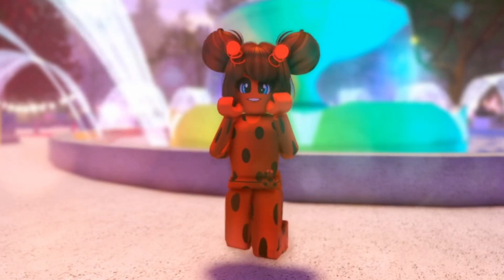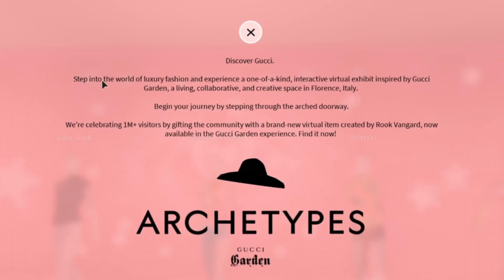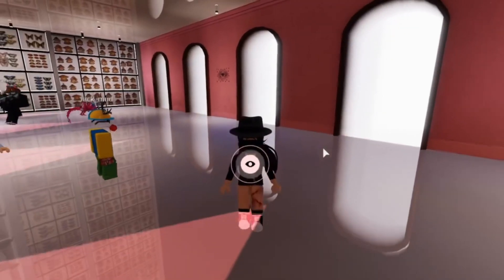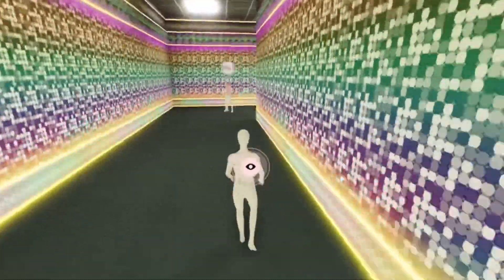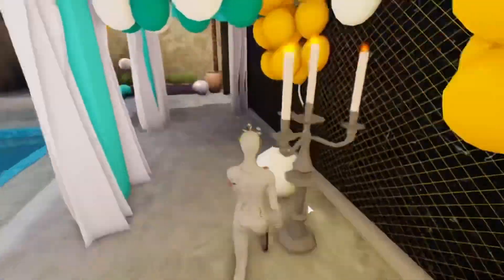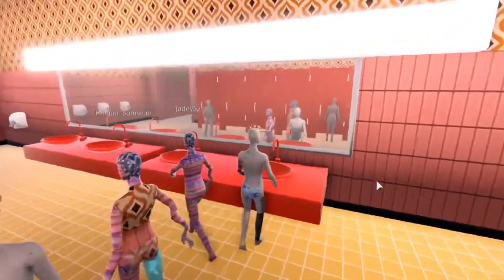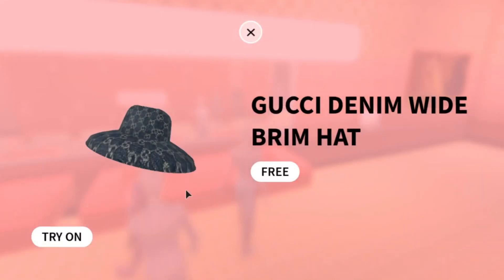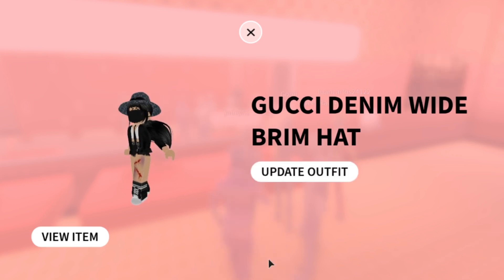How to get a FREE GUCCI bucket hat!|Roblox gucci event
𝙃𝙄 𝙈𝘼𝘾𝘼𝙍𝙊𝙉𝙎 𝘼𝙉𝘿 𝘾𝙍𝙊𝙄𝙎𝙎𝘼𝙉𝙏𝙎!🥐🤍

 𝗛𝗶𝗶! 𝗜𝗻 𝗧𝗼𝗱𝗮𝘆𝘀 𝘃𝗶𝗱𝗲𝗼 𝗶𝗹𝗹 𝗯𝗲 𝗽𝗿𝗲𝘀𝗲𝗻𝘁𝗶𝗻𝗴 𝘁𝗼 𝘆𝗼𝘂 𝗵𝗼𝘄 𝘁𝗼 𝗴𝗲𝘁 𝗮 𝗳𝗿𝗲𝗲 𝗯𝘂𝗰𝗸𝗲𝘁 𝗵𝗮𝘁 𝗶𝗻 𝘁𝗵 𝗻𝗲𝘄 𝗿𝗼𝗯𝗹𝗼𝘅 𝗴𝘂𝗰𝗰𝗶 𝗲𝘃𝗲𝗻𝘁!☆

Now playing BLΛƆKPIИK ;- 𝙋𝙧𝙚𝙩𝙩𝙮 𝙨𝙖𝙫𝙖𝙜𝙚

1:05 ───⊙ 3:35

              ↻      ◁ II ▷     ↺

𝘾𝙧𝙚𝙙𝙞𝙩𝙨-

𝙍𝙤𝙗𝙡𝙤𝙭-Zanluk

𝙂𝙧𝙤𝙪𝙥-Dont skip army

ᴠᴏʟᴜᴍᴇ : ▮▮▮▮▮▮▯▯▯

𝗗𝗼𝗻𝘁 𝗸𝗻𝗼𝘄 𝘄𝗵𝗮𝘁 𝘁𝗼 𝘄𝗮𝘁𝗰𝗵? 𝗟𝗼𝗼𝗸 𝗵𝗲𝗿𝗲!✨

𝘾𝙤𝙢𝙢𝙤𝙣 𝙦𝙪𝙚𝙨𝙩𝙞𝙤𝙣𝙨!!🤍

ℚ-𝚆𝚑𝚊𝚝 𝚍𝚘 𝚢𝚘𝚞 𝚞𝚜𝚎 𝚏𝚘𝚛 𝚛𝚎𝚌𝚘𝚛𝚍𝚒𝚗𝚐?
𝔸-𝙞 𝙪𝙨𝙚 𝙎𝙩𝙧𝙚𝙖𝙢𝙡𝙖𝙗𝙨! 𝙄𝙩𝙨 𝙛𝙪𝙣 𝙖𝙣𝙙 𝗲𝗮𝘀𝘆 𝘁𝗼 𝘂𝘀𝗲!💓

ℚ-𝙷𝚘𝚠 𝚍𝚘 𝚢𝚘𝚞 𝚙𝚛𝚘𝚗𝚘𝚞𝚗𝚌𝚎 𝚢𝚘𝚞𝚛 𝚌𝚑𝚊𝚗𝚗𝚎𝚕 𝚗𝚊𝚖𝚎?
𝔸-𝙄 𝙖𝙘𝙩𝙪𝙖𝙡𝙡𝙮 𝙙𝙤𝙣𝙩 𝙠𝙣𝙤𝙬! 𝙀𝙫𝙚𝙧𝙮𝙤𝙣𝙚 𝙨𝙖𝙮𝙨 𝙞𝙩 𝙙𝙞𝙛𝙛𝙚𝙧𝙚𝙣𝙩𝙡𝙮 𝙗𝙪𝙩 𝙞 𝙨𝙖𝙮 𝙞𝙩 𝙖𝙨 𝙖𝙣𝙙-𝙧𝙤-𝙢𝙚-𝙙𝙖💕

ℚ-𝚆𝚑𝚘 𝚖𝚊𝚍𝚎 𝚢𝚘𝚞𝚛 𝚒𝚗𝚝𝚛𝚘?
𝔸-𝘾𝙡𝙤𝙪𝙙𝙮𝙆𝙖𝙡𝙚 𝙤𝙣 𝙮𝙤𝙪𝙩𝙪𝙗𝙚!!🍥

𝗠𝘂𝘀𝗶𝗰 𝘂𝘀𝗲𝗱!💕-

Intro by: cloudykale

𝗧𝗵𝗮𝗻𝗸𝘀 𝗳𝗼𝗿 𝗥𝗲𝗮𝗱𝗶𝗻𝗴! 𝗜𝗳 𝘆𝗼𝘂 𝗮𝗿𝗲 𝗦𝘁𝗶𝗹𝗹 𝗵𝗲𝗿𝗲 𝗰𝗼𝗺𝗺𝗲𝗻𝘁 🥐 𝗙𝗼𝗿 𝗮 𝘀𝗵𝗼𝘂𝘁𝗼𝘂𝘁 𝗶𝗻 𝗺𝘆 𝗻𝗲𝘅𝘁 𝘃𝗶𝗱𝗲𝗼!